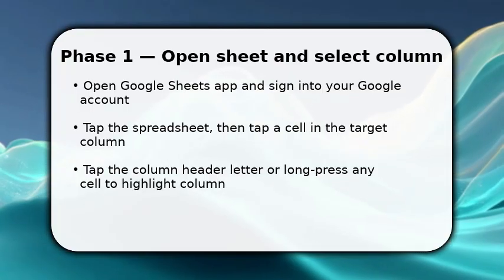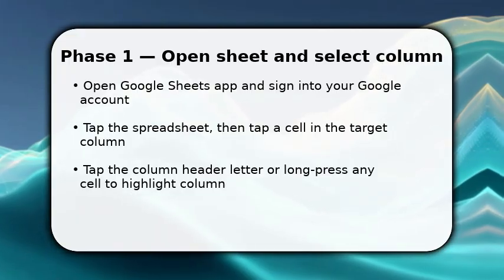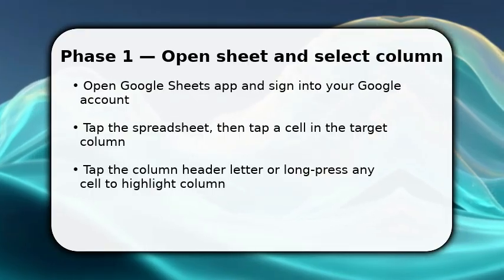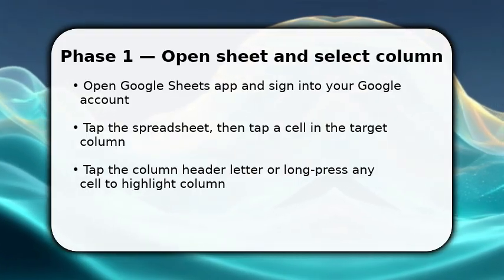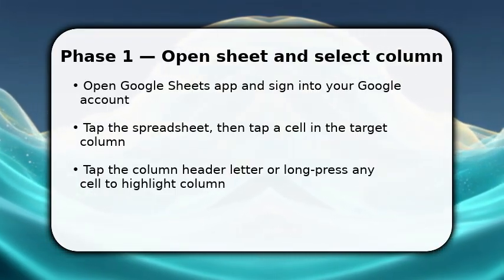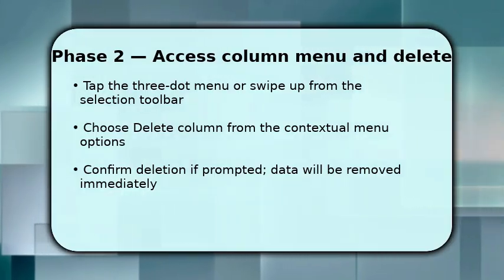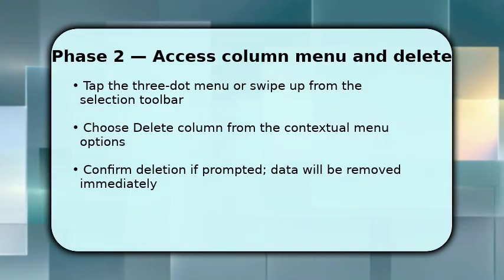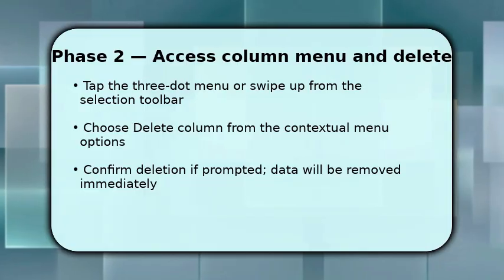How to Delete a Column in Google Sheets Mobile (full Guide)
How to Delete a Column in Google Sheets Mobile (full Guide) | 🔒 Surfshark VPN Deal — Stay private and secure. $1.99/mo + 3 Months Free ▸

Learn the step-by extricate process of deleting a column in Google Sheets on your mobile device with our comprehensive guide. Master data management and streamline spreadsheet organization.

delete column, Google Sheets mobile, spreadsheet organize, data management, step by step guide,